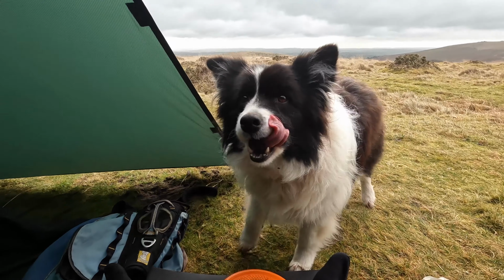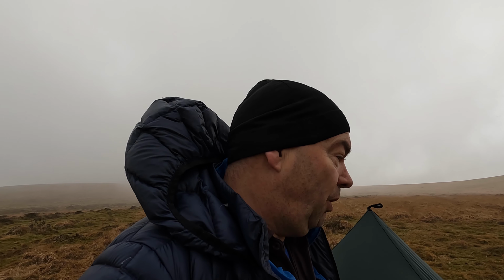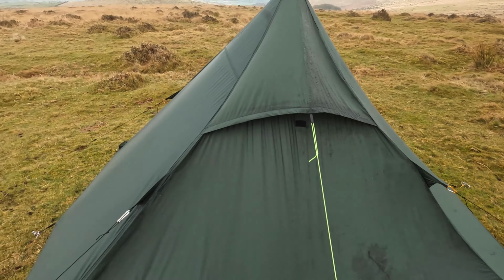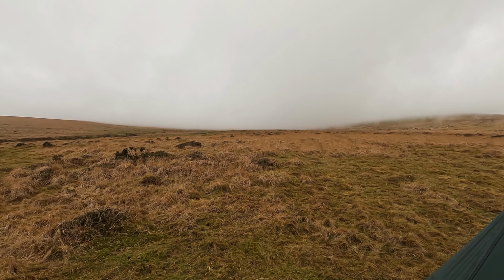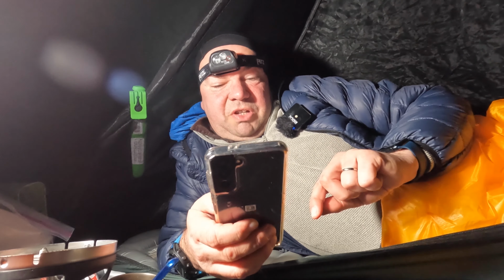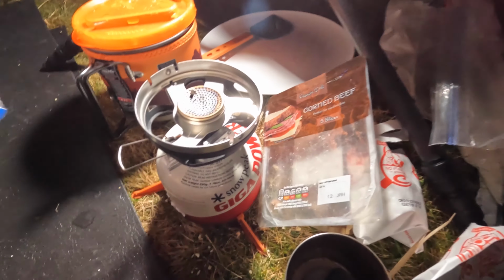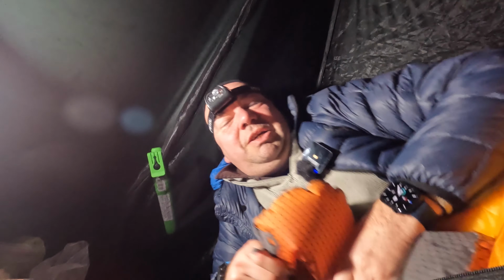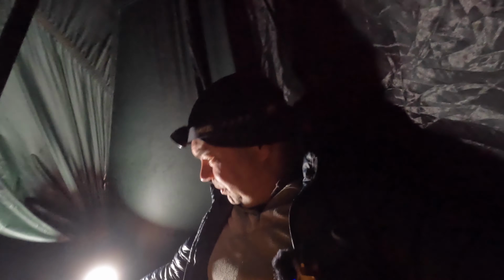Living in the DD Pyramid Tarp Tent for a few days thoughts and general chat in camp EARLY FEB 2022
This was my wild camping on Dartmoor second trip out in the DD Pyramid and here we pitch it, outer then inner.  This is just how I did it, not the recommended way.  I stayed under it for three days and nights in a variety of weather.

Tony’s Shop….

First Link Amazon UK, 2nd for my USA friends.  Anyone in USA using these? I missed a few recent ones out, sorry.

Therm A Rest Z Lite

Montane Pack 44L

Cooking Pot

Sleeping Mat

Sleeping Bag

Stove cheap

Pocket Rocket

Fly Swatter

Arcteryx USA

G Shock